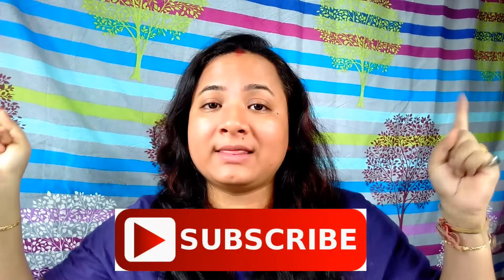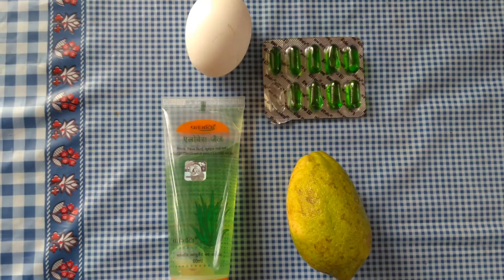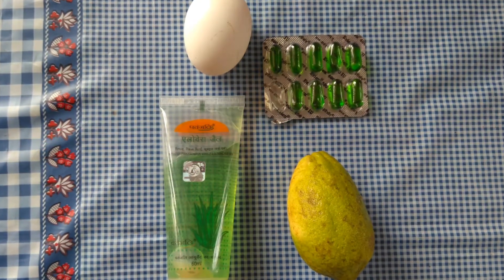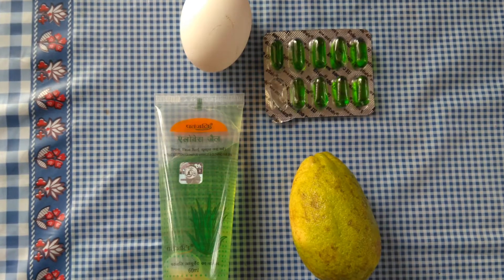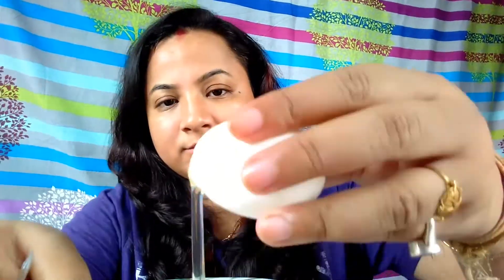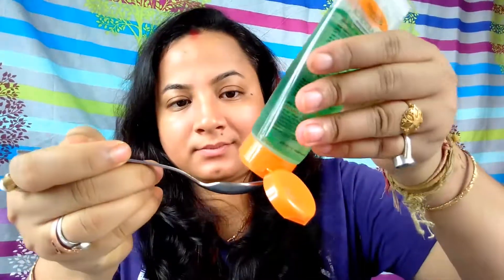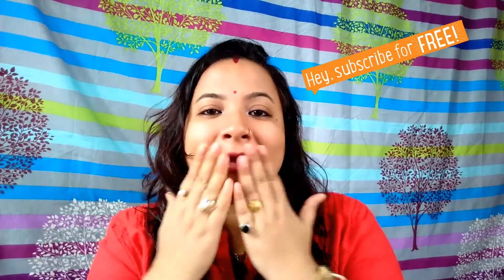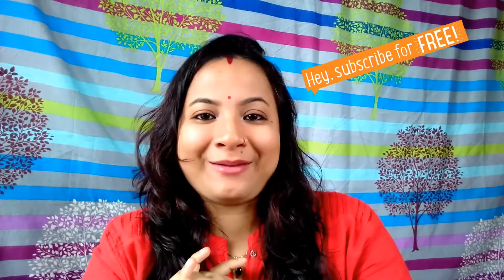youtube video #-JEyjntaho8